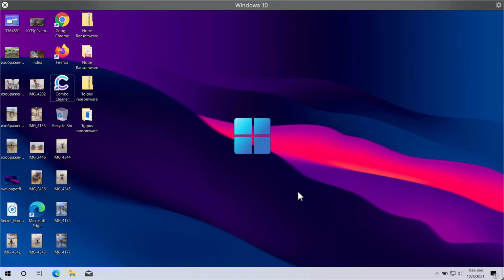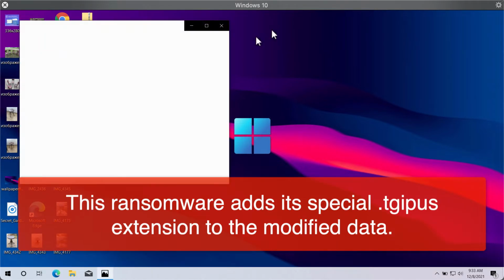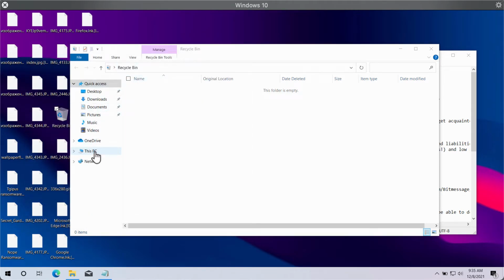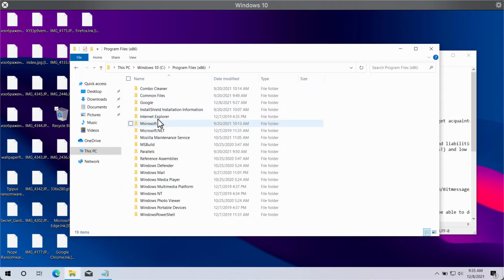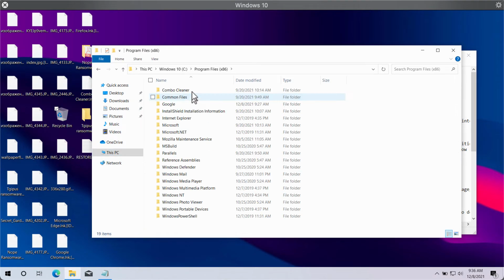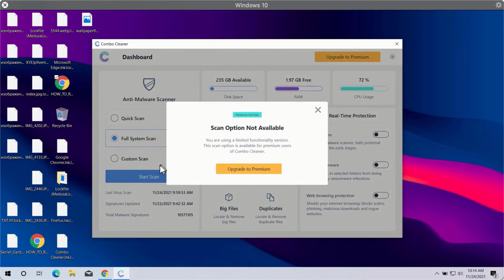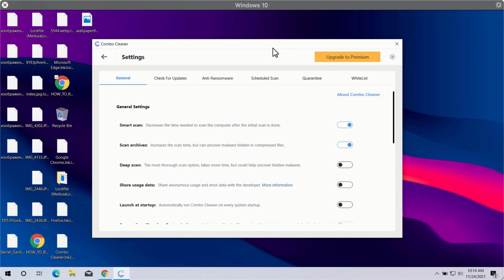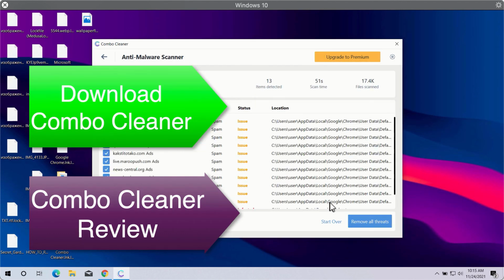Tgipus ransomware removal instructions. How to recover .tgipus files?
Tgipus is a ransomware-type threat that attacks many Windows computers today. The ransomware encrypts the files and adds its special .tgipus extension. Then the ransomware tells its victims to pay the special ransom for the file restoration. However, this does not guarantee the file recovery. Remove this ransomware with the help of Combo Cleaner Antivirus or, optionally, follow the manual guidelines provided in the video to fix your browser.